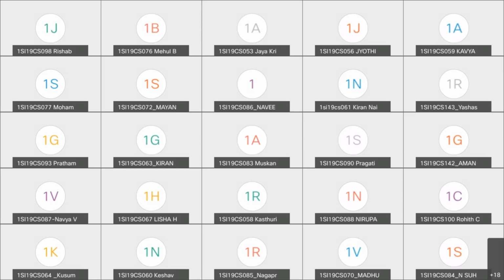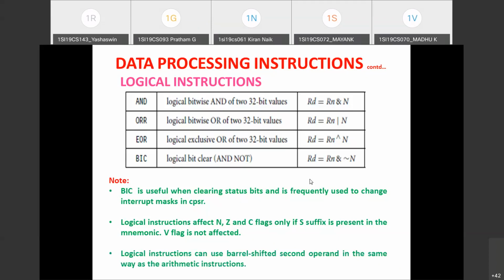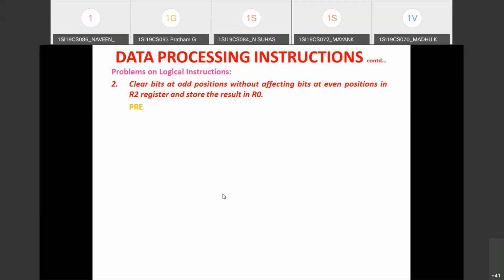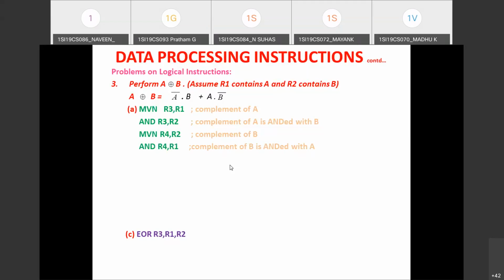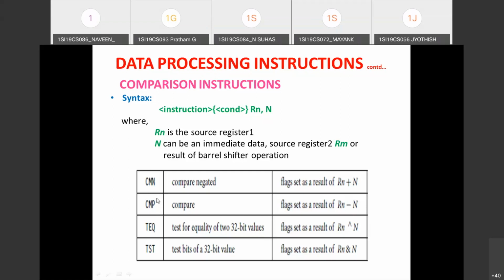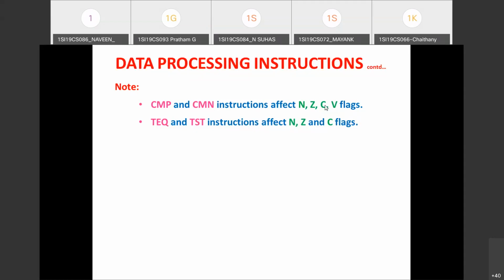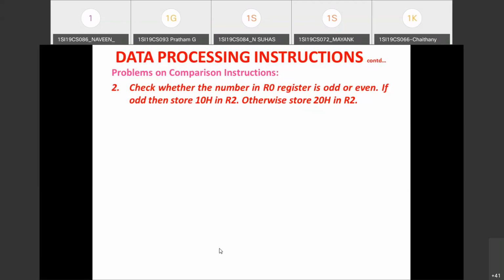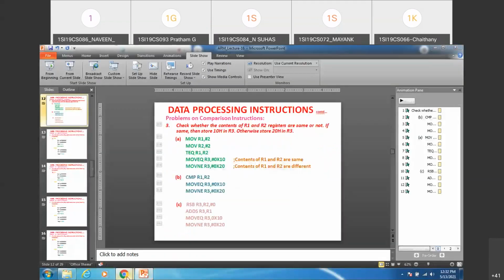ARM InstructionSet Part3